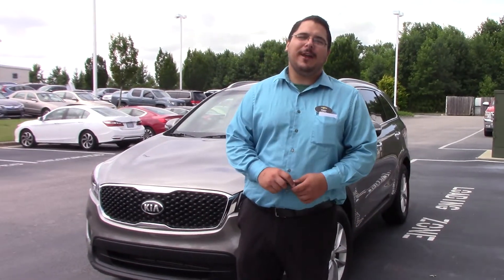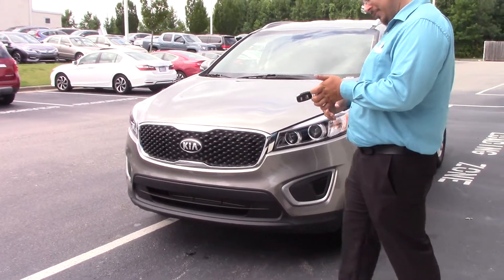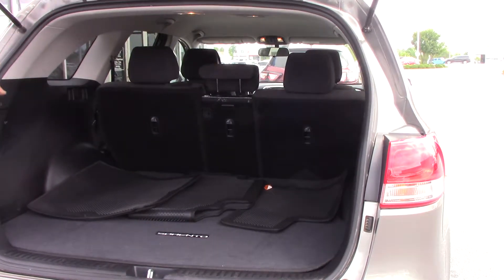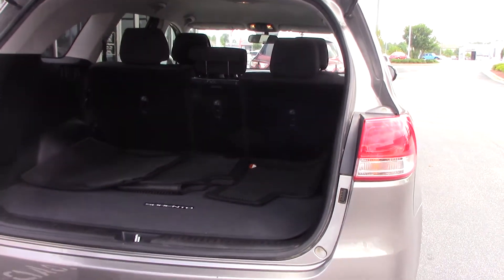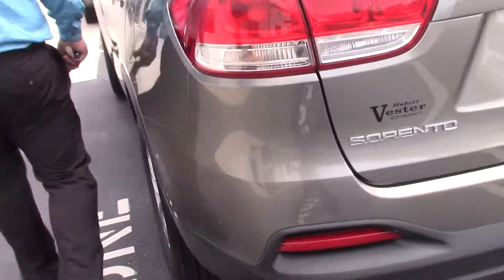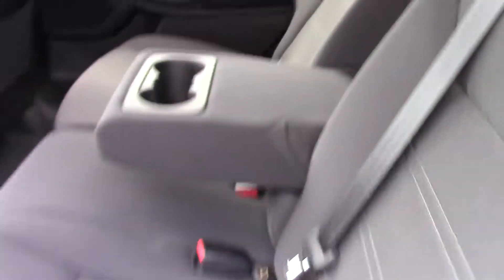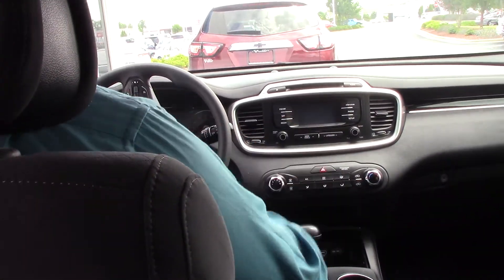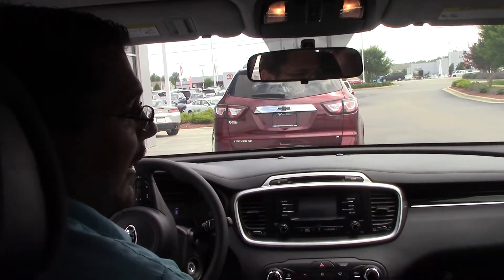2016 Kia Sorento Wilson, NC WalkAround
Perfect smaller SUV for all your traveling with family needs!

CARFAX One-Owner. Clean CARFAX. Brown 2016 Kia Sorento LX FWD 6-Speed Automatic with Sportmatic 2.4L DOHC 2016 Kia Sorento LX in Brown, Sought After Options Include.

Awards:
* 2016 KBB.com 10 Best SUVs Under $25,000

Reviews:

* User-friendly controls; well-made and attractive cabin; versatile second-row seat; ample features for the money; long warranty; excellent crash test scores. Source: Edmunds
* The 2016 Kia Sorento has been redesigned with a sleeker, more sculpted exterior. It has a wider stance and longer wheelbase for an even more versatile cabin space with available seating for up to seven. The automatic and intuitive available hands-free Smart Power Liftgate opens when it senses your smart key, the liftgate can even be adjusted to your height preference making it easier to close. The Sorento comes with a choice of 3 engines including a 2.4L with 185hp, a 2.0L turbo engine making 240hp, and a 3.3L V6 producing 266hp. With the available Dynamax All-Wheel-Drive system, the Sorento delivers a smooth, refined drive even on rough roads and combined with the V6 engine can tow up to 5,000lbs. The spacious cabin is clean and modern featuring available heated and ventilated seats with nappa leather trim, a 14-way power adjustable driver's seat, a panoramic sunroof, and up to 8 available power outlets. The standard cloth seats are designed by YES Essentials and features soft, quick-drying fabric that resists stains, reduces static, and even helps eliminate odors. With UVO eServices you have in-car connectivity based on the capabilities of your personal device on an 8 inch touch screen. Features can include internet radio, navigation, a rear-camera display, and parking minder which can track where you parked your car with the assistance of your smartphone. The Clar-Fi and 10 speaker Infinity Surround Audio System bring you rich, clear sound as it was meant to be heard. Safety features include available blind-spot detection, back-up warning systems, lane departure warning systems, and advanced smart cruise control. Passive features include the all-new body constructed with 58% advanced high-steel and advanced airbags. Source: The Manufacturer Summary